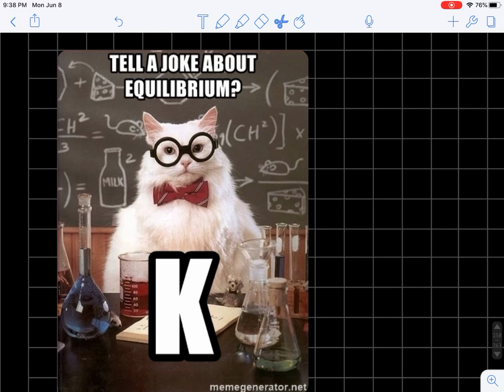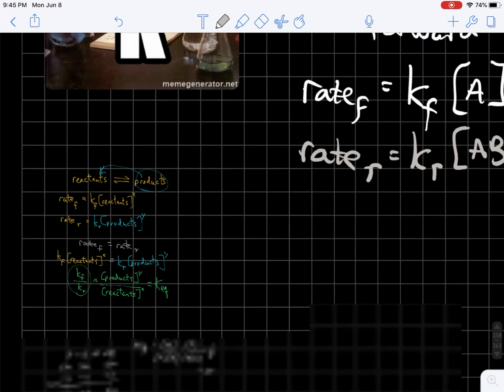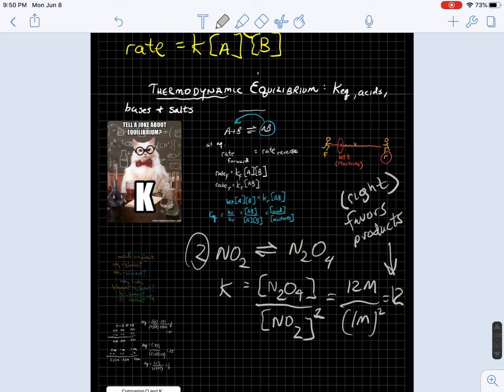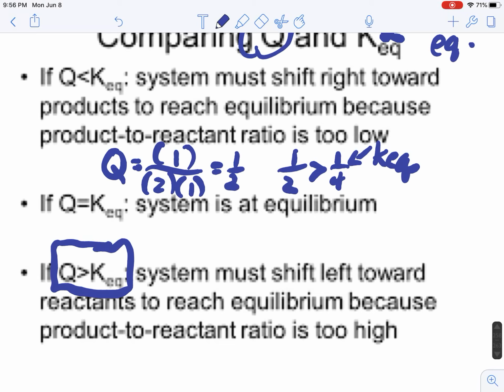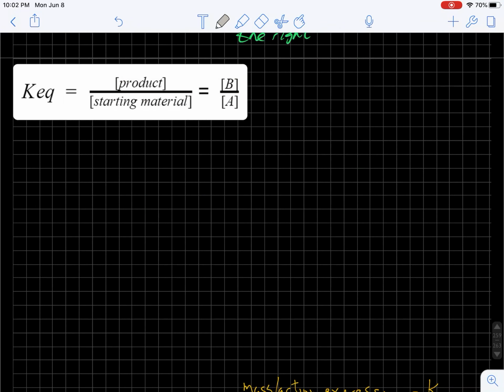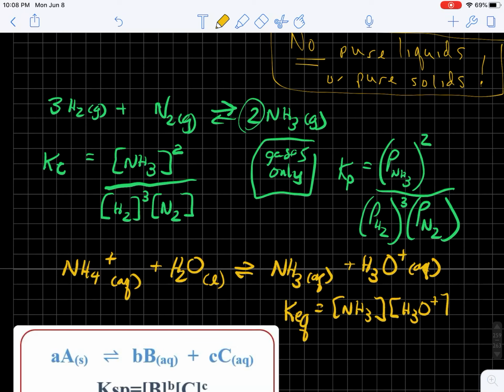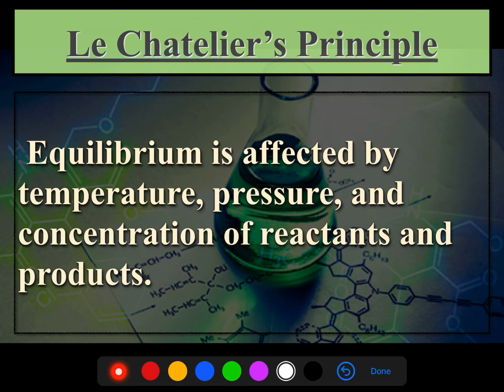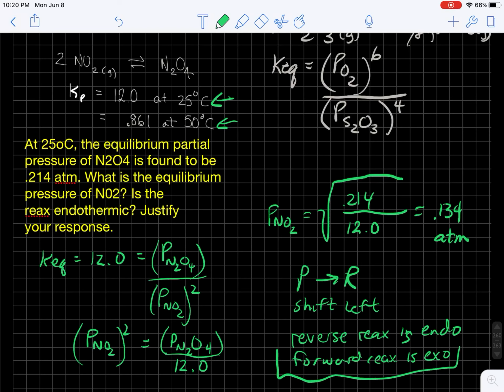Chem 1 Honors: ch 22-24 part 1, Keq, mass action expression, Keq calcs